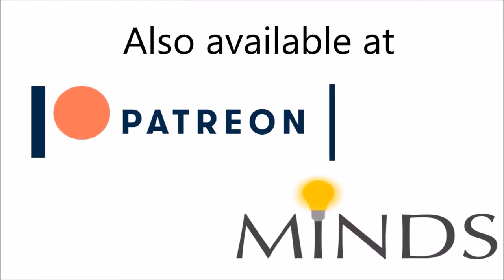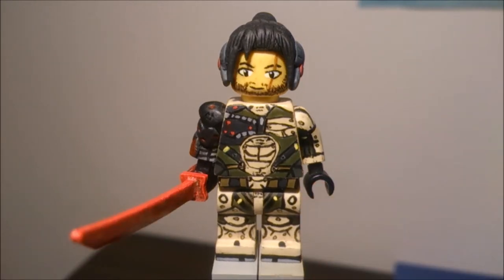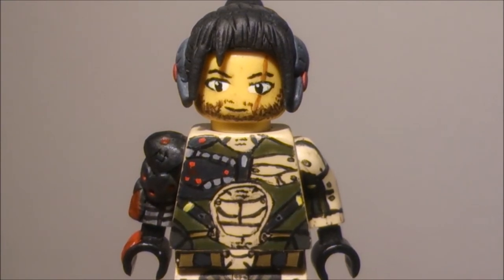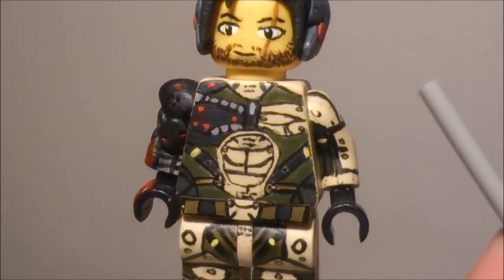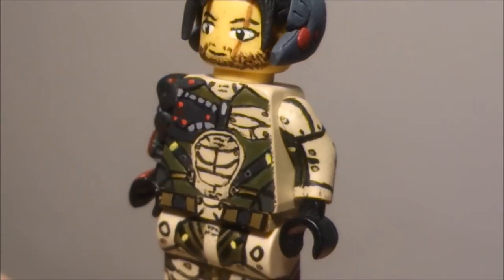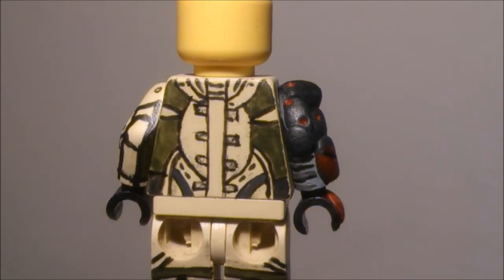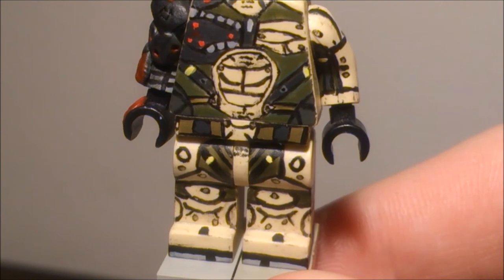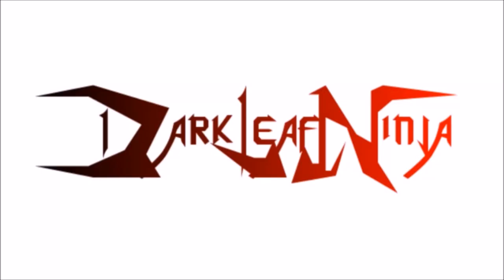Metal Gear Rising Custom Jetstream Sam